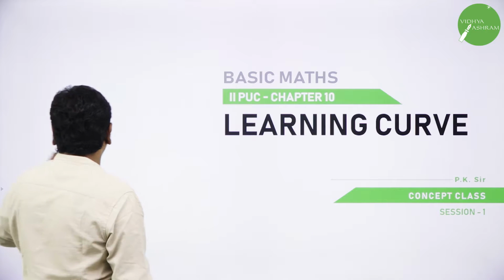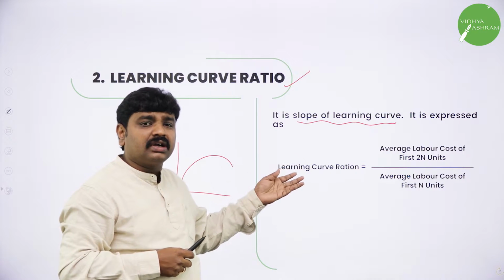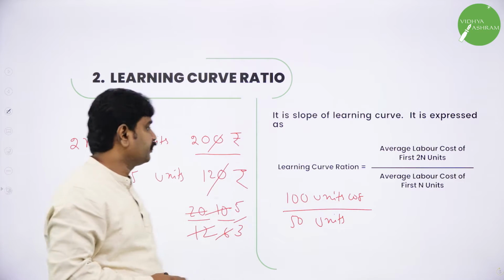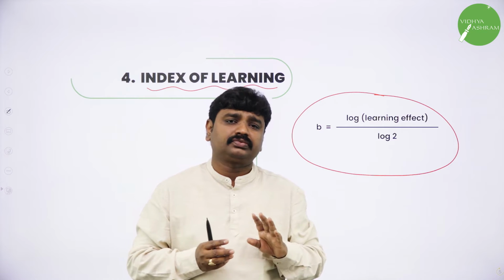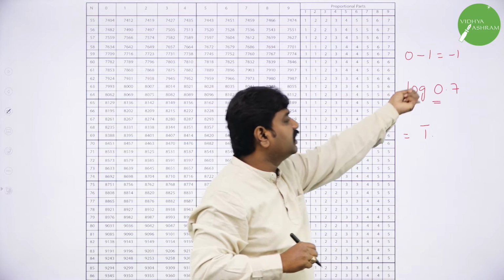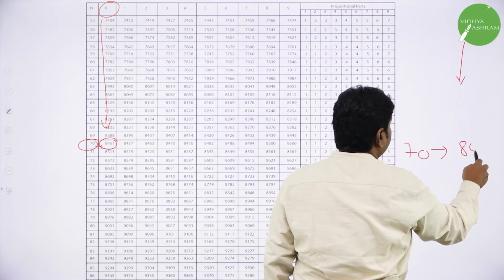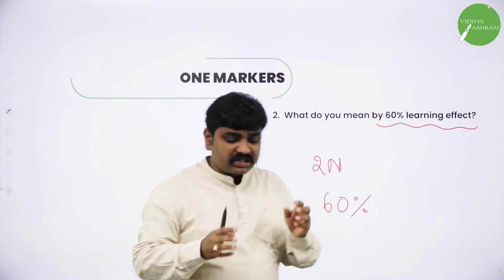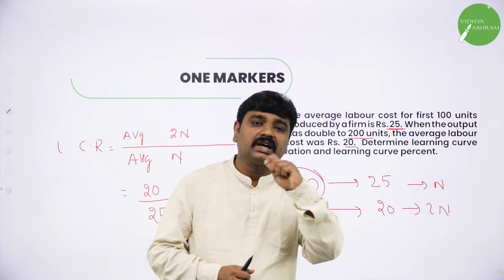DAY 13 | BASIC MATHS | II PUC | LEARNING CURVES | L1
Class : II PUC
Stream : COMMERCE
Subject : BASIC MATHS
Chapter Name : LEARNING CURVE
Lecture : 1

TOPICS COVERED : DEFINITION OF LEARNING CURVE, LEARNING CURVE RATIO, LEARNING CURVE EQUATION, INDEX OF LEARNING.